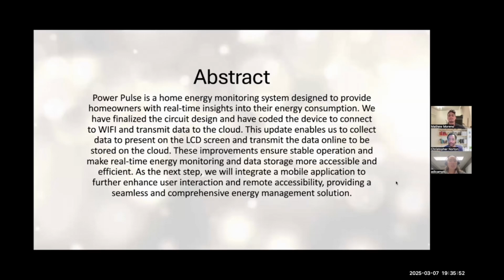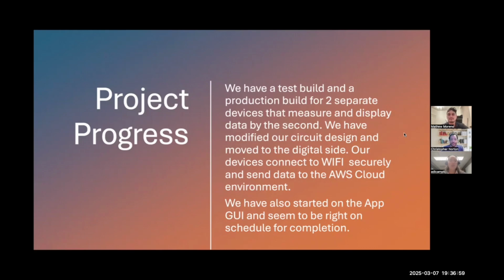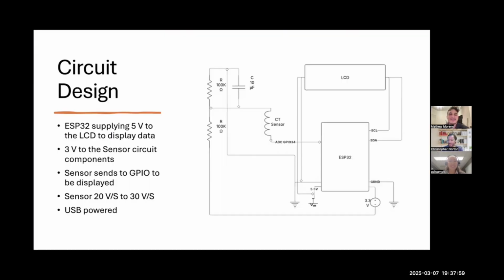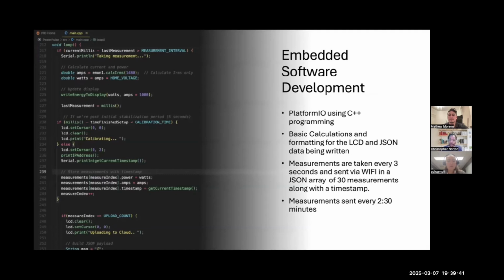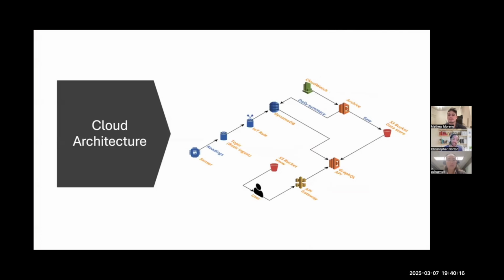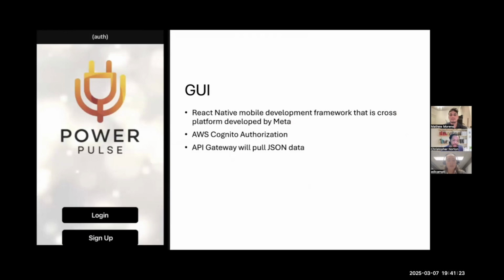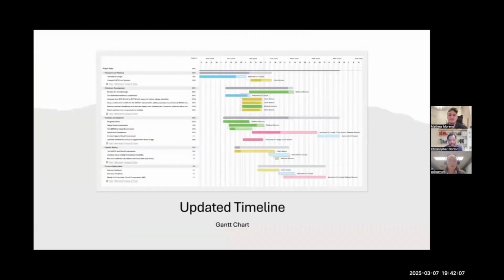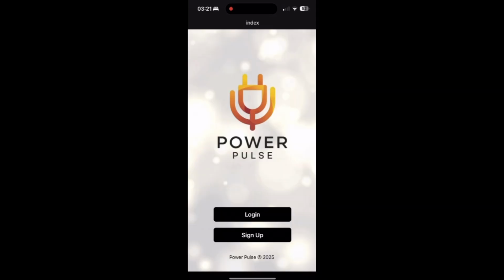Power Pulse - Progress Report March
Power Pulse: Revolutionizing Home Energy Monitoring | Save Energy & Cut Costs

🌍 Discover the Future of Home Energy Efficiency with Power Pulse, a real-time energy monitoring system designed to help you track, reduce, and optimize your home’s energy usage! Whether you're trying to lower your energy bills or reduce your carbon footprint, this comprehensive solution provides the insights you need to make smarter decisions.

🔋 In this presentation, we cover:

Why Real-Time Energy Monitoring Matters – Understand the growing importance of energy visibility and how it impacts both your wallet and the environment.

Current Energy Consumption Challenges – Explore the inefficiencies caused by delayed bills and poor data transparency.

Appliance Energy Usage Breakdown – See how everyday devices, like HVACs and refrigerators, impact your energy consumption.

Introducing Power Pulse – Learn how this intuitive system offers actionable insights and real-time feedback, with mobile alerts to help you manage energy usage from anywhere.

Benefits of Energy Monitoring – Discover how homes can save 10-15% on energy costs through better tracking and adjustments.
🚀 Why Choose Power Pulse?

Real-Time Insights: Get up-to-the-minute data on your energy usage, right from your smartphone.

Cost Reduction: Households using monitoring systems reduce energy consumption by an average of 5-15%.

Environmental Impact: Take control of your energy use to reduce your carbon footprint.

Easy-to-Use Interface: Simple setup, seamless integration, and user-friendly design make Power Pulse perfect for any household.

✅ Ready to reduce your energy bills and go green? Watch the presentation and see how Power Pulse can transform the way you manage your home’s energy!